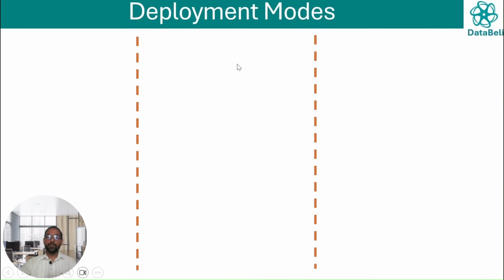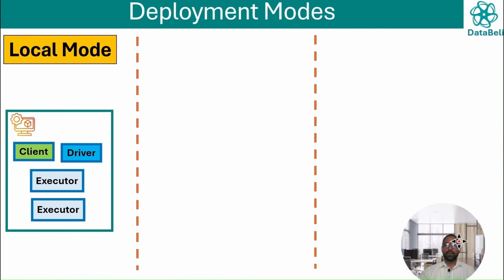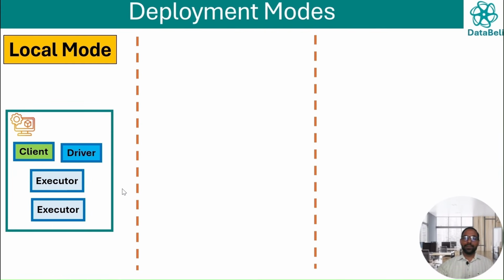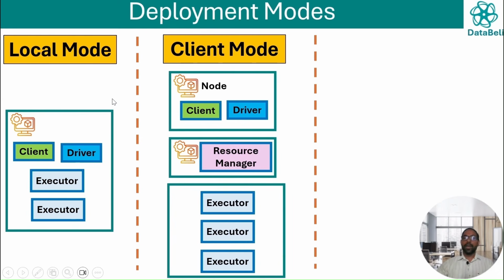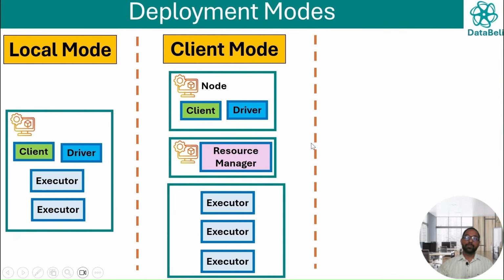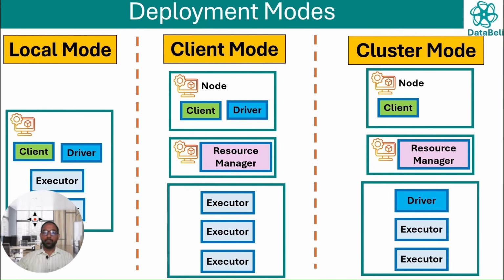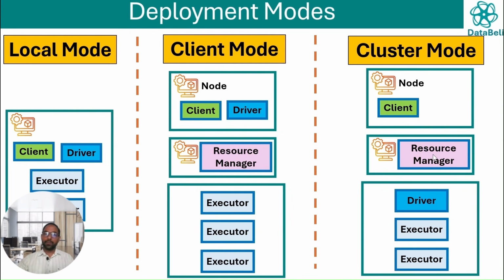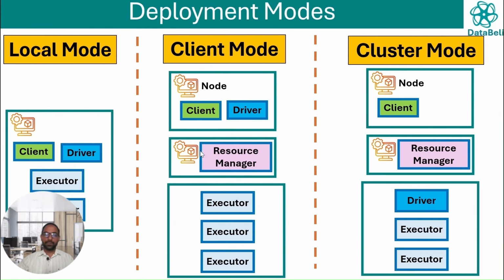05 | Spark Deployment Modes Explained | Local, Client & Cluster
I will  explain the different deployment modes of Apache Spark and when to use each one. Whether you’re developing locally or running Spark at production scale, it’s important to understand how Spark jobs are deployed.

What you’ll learn:
Local Mode – Run everything (Client, Driver, Executors) on a single machine
Client Mode – Driver runs with the client, Executors on a separate cluster
Cluster Mode – Driver and Executors run inside the cluster (most widely used in production)
Real-world use cases for each mode

By the end, you’ll know exactly how Spark runs your code in different environments and which mode fits best for testing vs production.